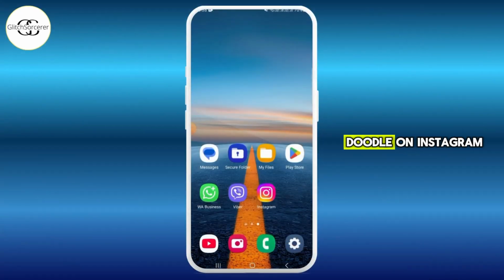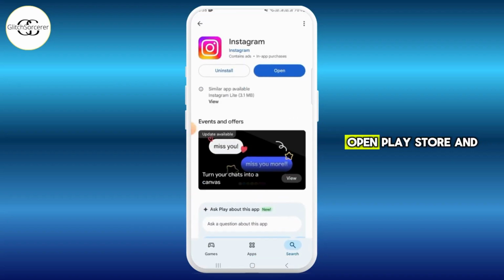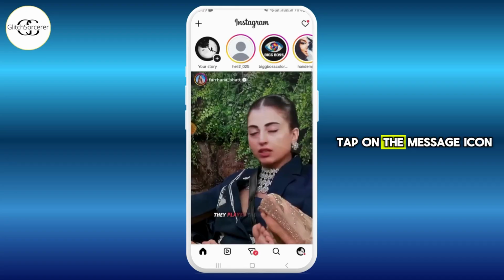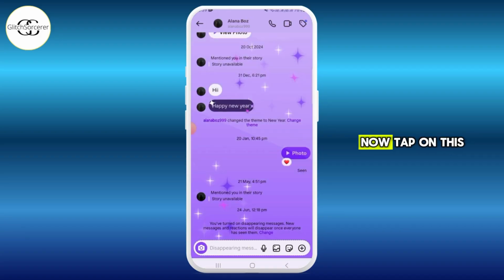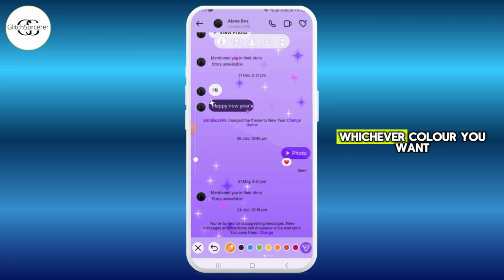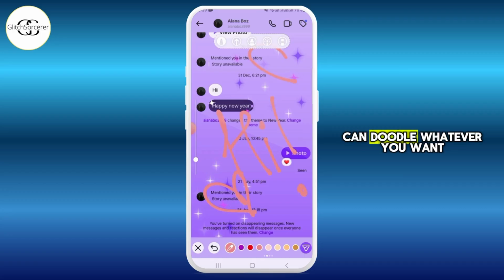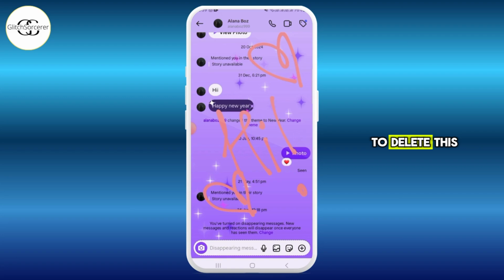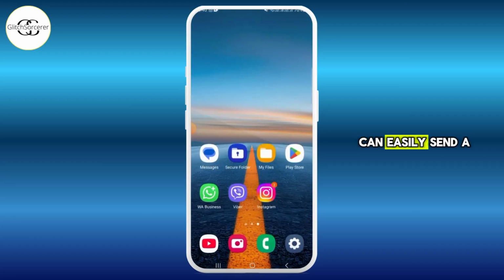How to Send a Doodle on Instagram - Send a Drawing on Instagram (2026)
How to Send a Doodle on Instagram - Send a Drawing on Instagram (2026) shows you exactly how to draw and send doodles in Instagram chats or stories. This step-by-step tutorial works on iPhone, Android, and Instagram Web, helping you make your messages more fun and interactive in 2026.

Timestamps

00:05 – Where to find the doodle/drawing feature on Instagram

00:22 – How to create and send a doodle in chats

00:48 – Tips for customizing doodles and using colors

What you’ll learn:

How to send doodles or drawings in Instagram messages

Step-by-step instructions for iPhone, Android, and Web

How to customize doodles with colors, brushes, and styles

Updated for Instagram 2026 interface

Fun ways to make your chats interactive and creative